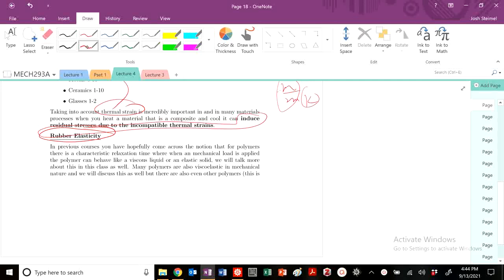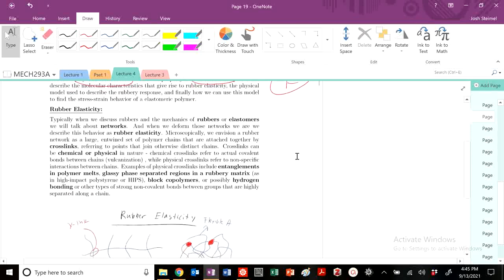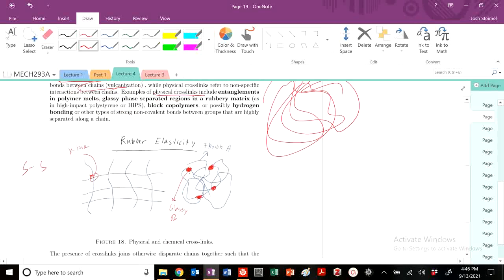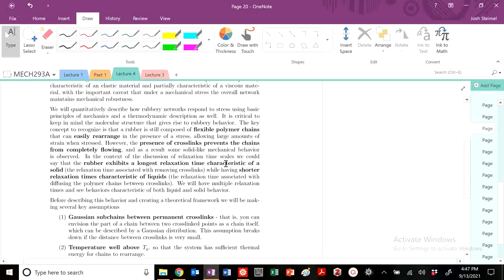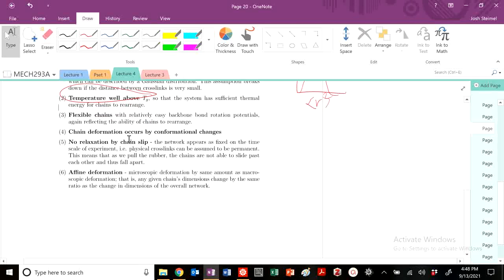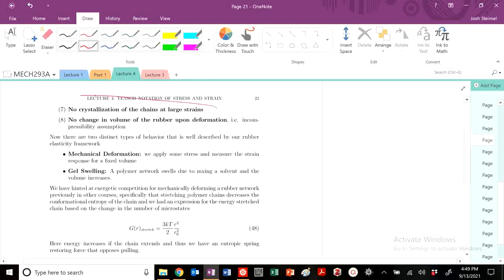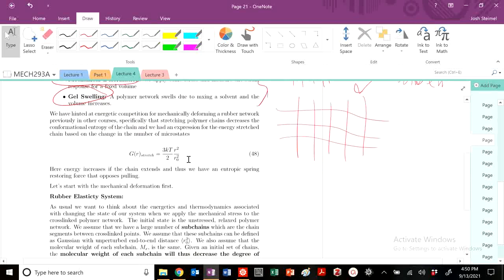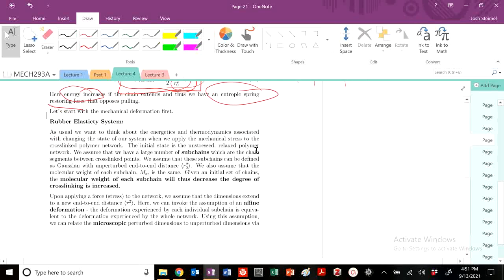Rubber Elasticity Assumptions